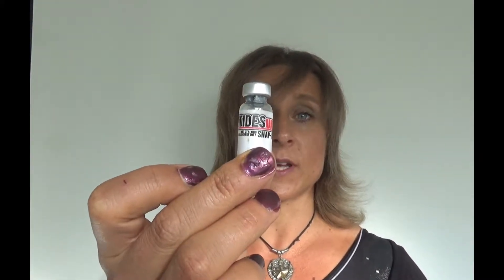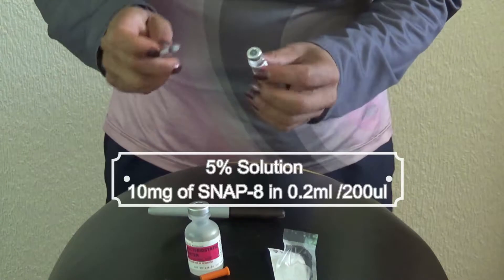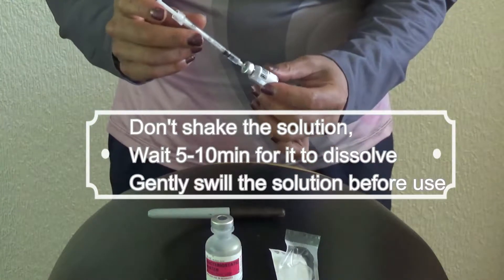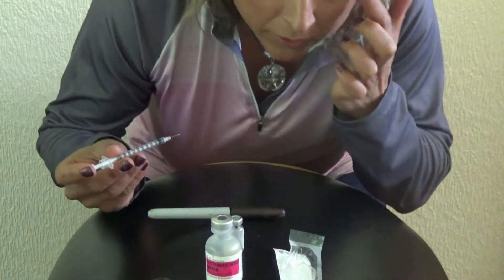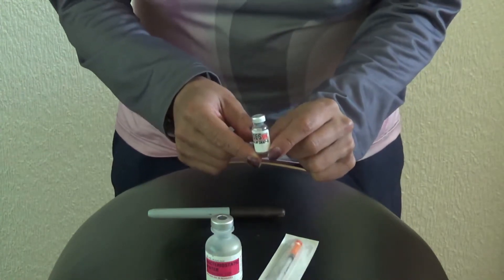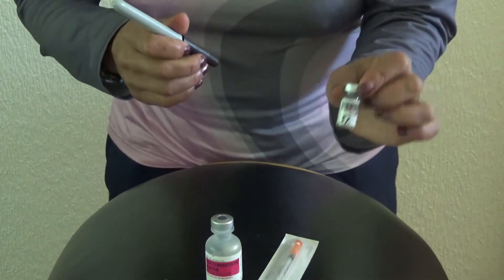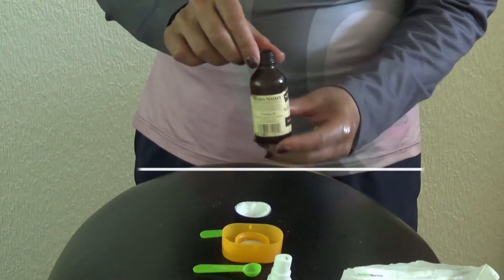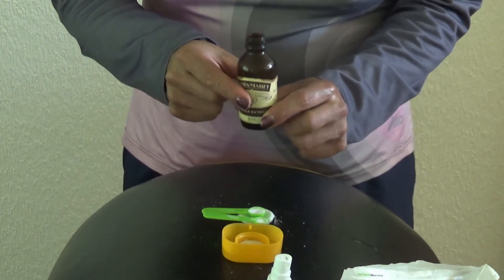Home Made Alternative To Botox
In this video I show you how to prepare  SNAP-8 and DMAE / Deanol

 and that would be much appreciated